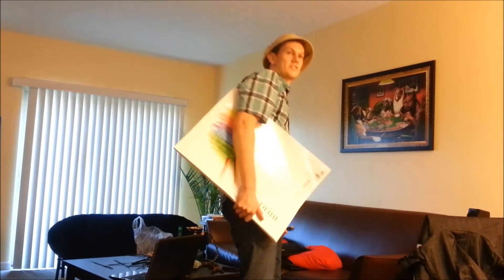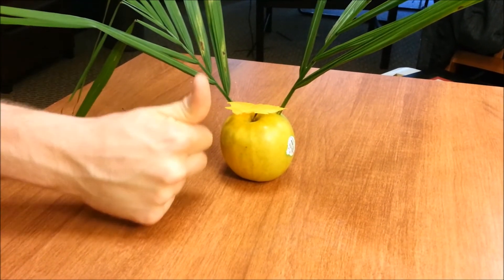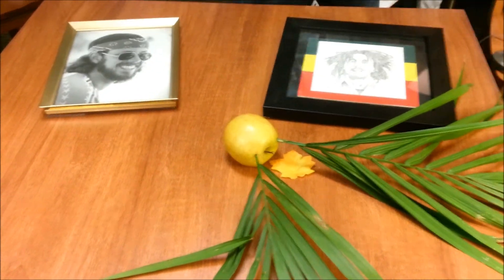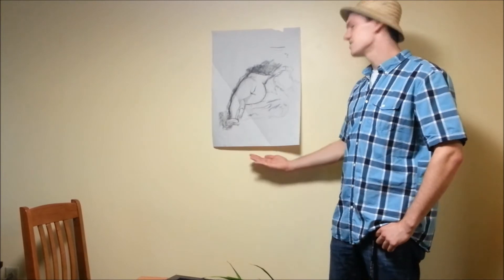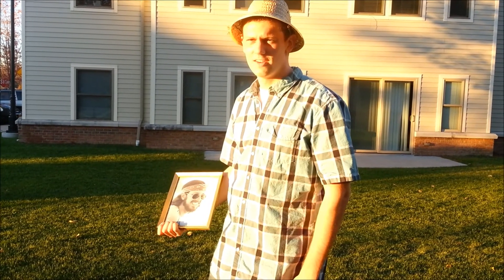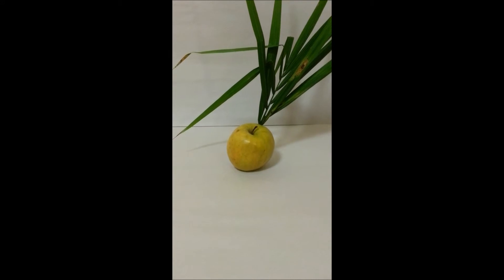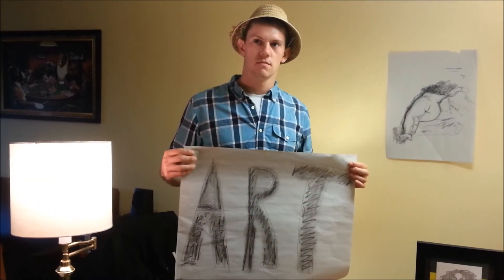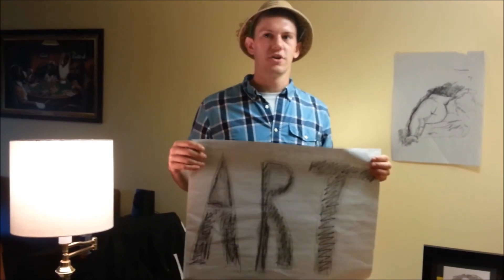ARRRTTTTTTTT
a rough idea on a RIT portfolio video